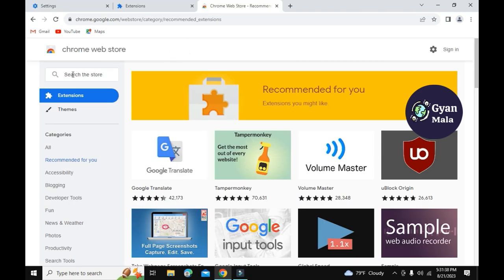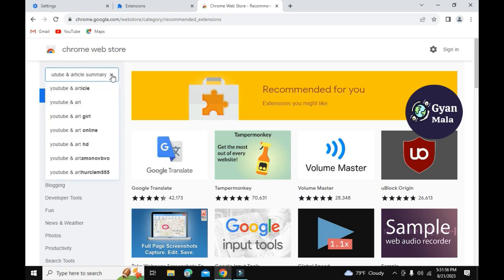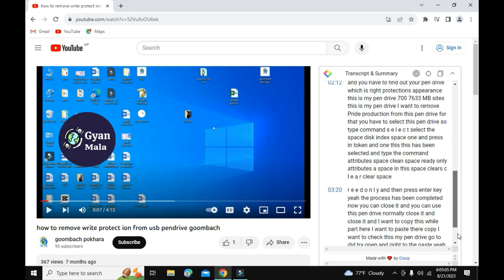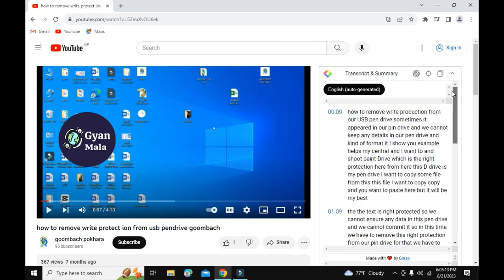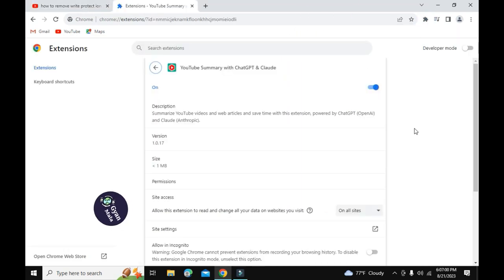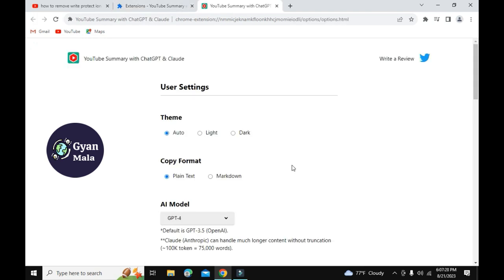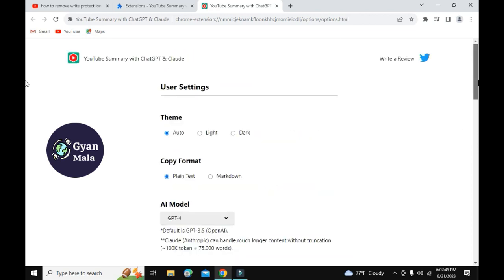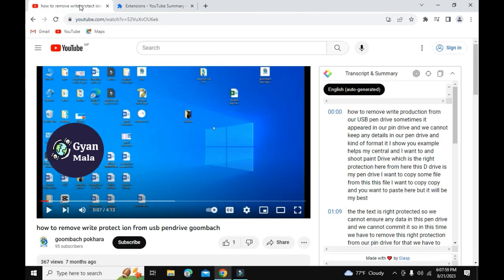Convert Youtube Video into Text in 1 Click By ChatGPT| 100% Free No Limit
Find 5 Important Summaries of Video in Text | 100% FREE No Limit

how to convert youtube video into text from google chrome browser using "youtube and article summary powered by chatgpt" extension

here's a step-by-step description of how to convert a YouTube video into text using the "YouTube and Article Summary powered by ChatGPT" extension in the Google Chrome browser:
Step 1: Install the Extension
1. Open your Google Chrome browser.
2. Go to the Chrome Web Store.
3. In the search bar, type "YouTube and Article Summary powered by ChatGPT."
4. Click on the extension from the search results.
5. Click the "Add to Chrome" button to install the extension.
Step 2: Access the YouTube Video
1. Once the extension is installed, open a new tab or window in your Chrome browser.
2. Go to the YouTube website by typing "youtube.com" in the address bar and hitting Enter.
3. Search for the video you want to convert into text and play the video.
Step 3: Use the Extension
1. While the video is playing, you'll notice the extension icon on the top-right corner of your browser (usually represented as a small icon).
2. Click on the extension icon to open the extension's panel.
Step 4: Convert the Video to Text
1. In the extension panel, you'll see a text box or an interface where you can interact with the ChatGPT model.
2. Click on the text box or input area.
3. You can start by giving a command like: "Convert the YouTube video into text."
4. The ChatGPT model will process your command and start generating a text summary of the video's content.
Step 5: Review and Refine the Summary
1. The extension will provide you with a text summary of the video's content.
2. Read through the generated text and see if it accurately captures the key points of the video.
3. If needed, you can interact with the ChatGPT model through the extension to refine or edit the generated text to better match the content of the video.
Step 6: Copy or Save the Text
1. Once you're satisfied with the generated text summary, you can select and copy the text.
2. You can paste the text into a text editor, note-taking app, or any other application where you want to save the text summary.
Step 7: Close the Extension
1. After you've copied the text summary or saved it in your preferred application, you can close the extension panel.
2. You can also stop the video playback on YouTube if you no longer need to watch it.